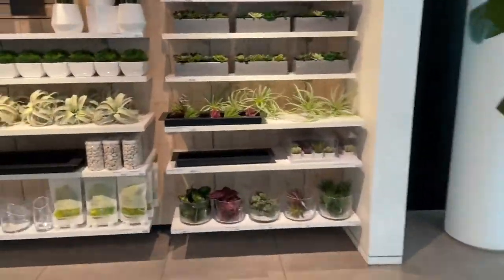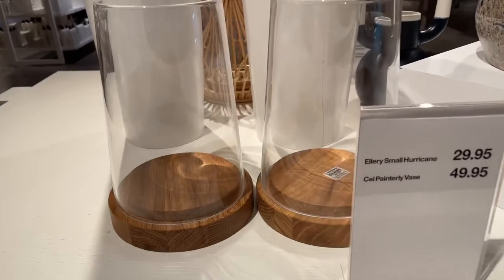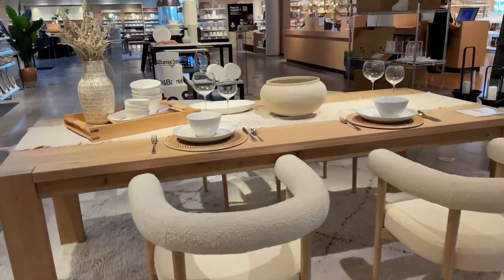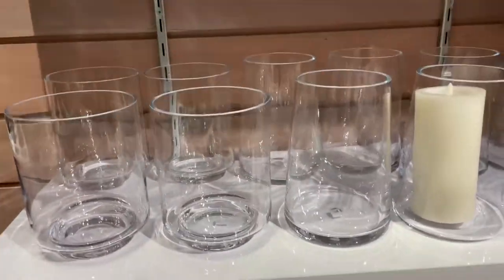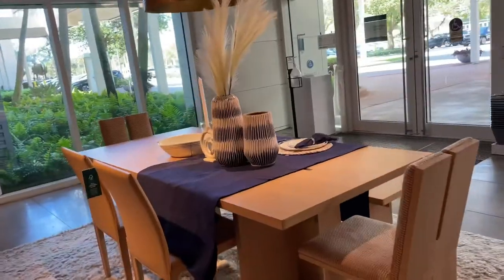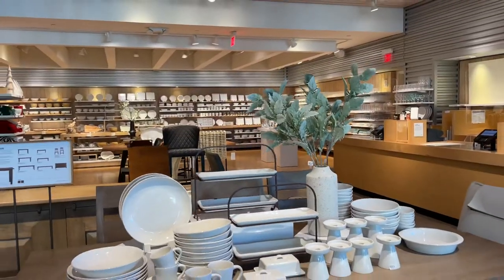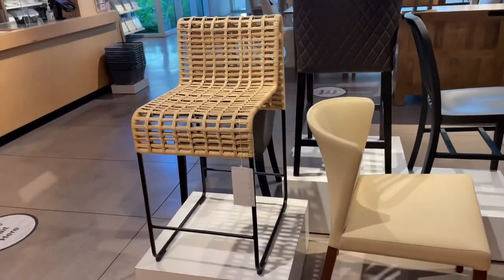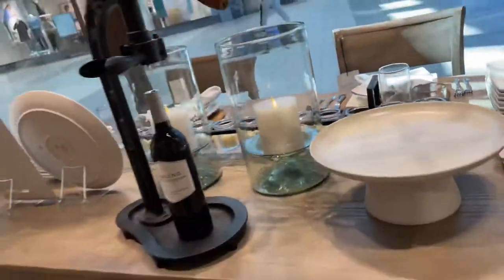NEW 2022 |CRATE & BARREL + POTTERY BARN SHOP WITH ME | SPRING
DESCRIPTION
✨HELLO EVERYONE✨ In this video I will be shopping at crate and barrel and pottery barn enjoy